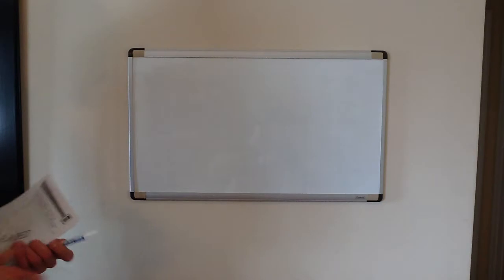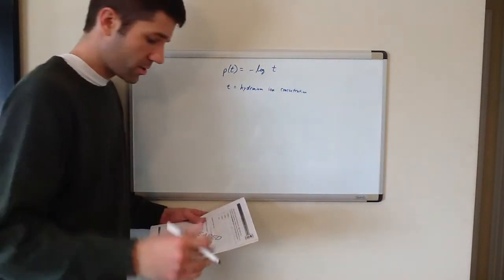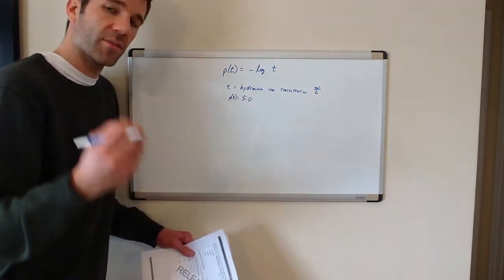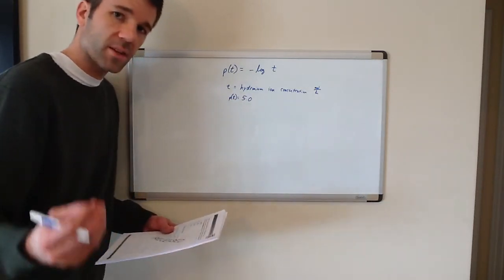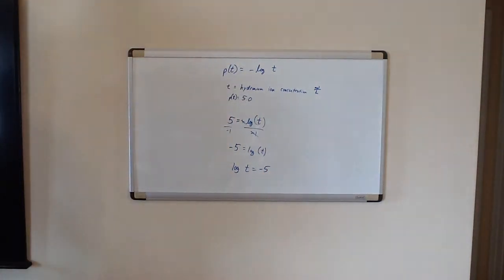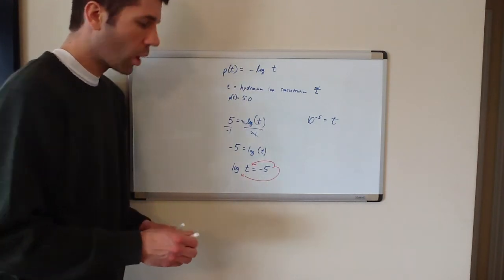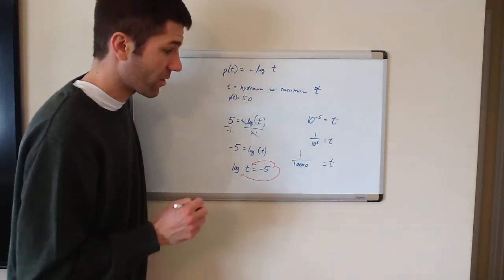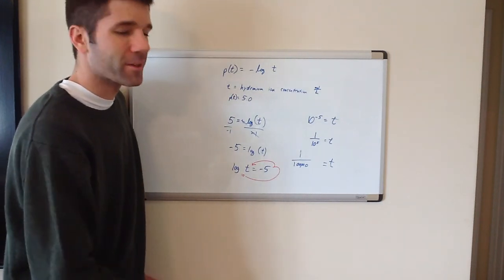AFM Released Test #3